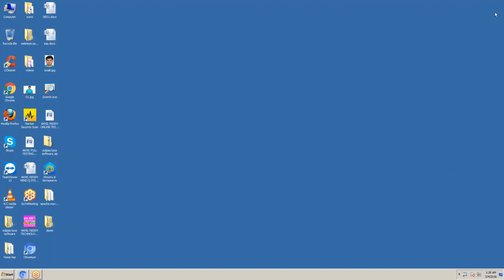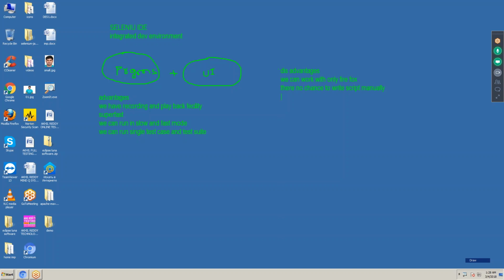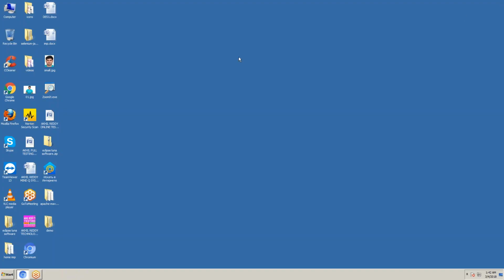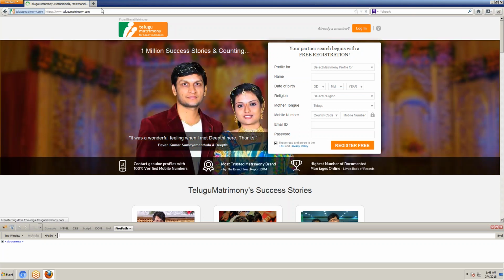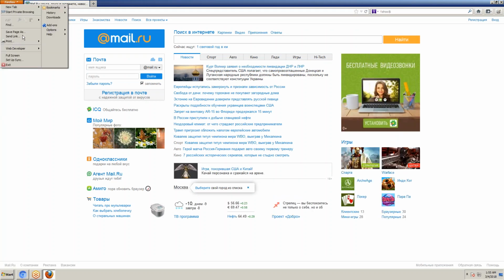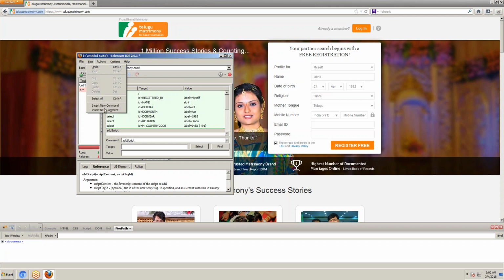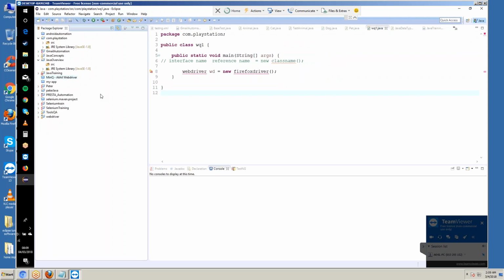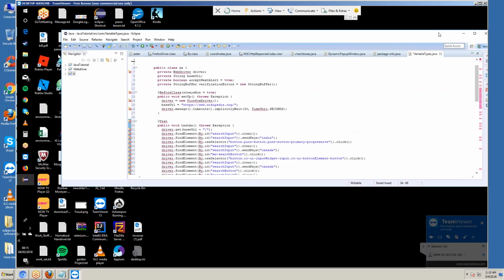SELENIUM IDE | TUTORIAL